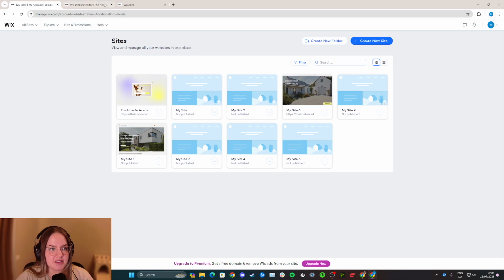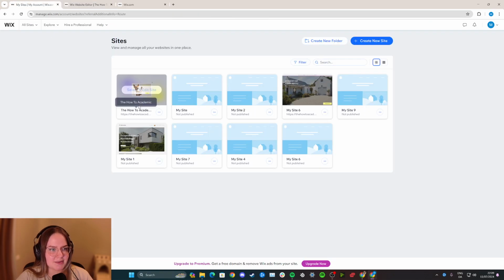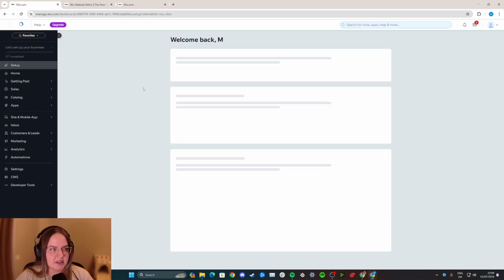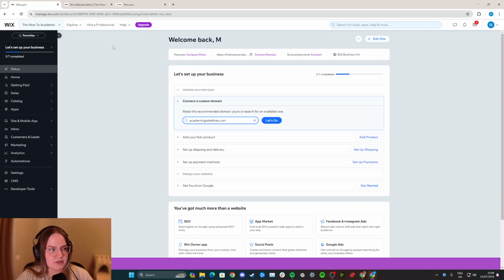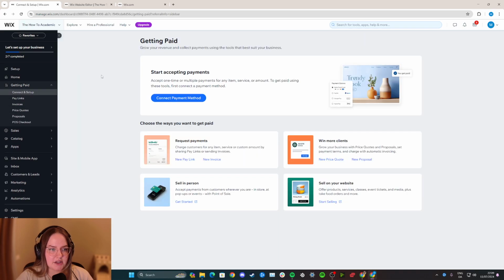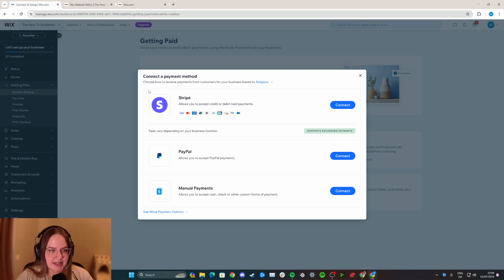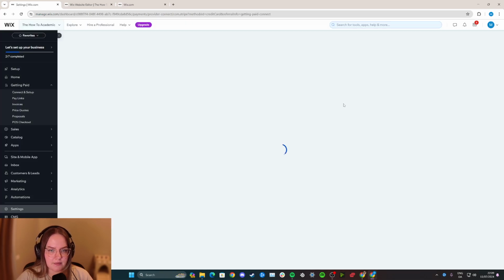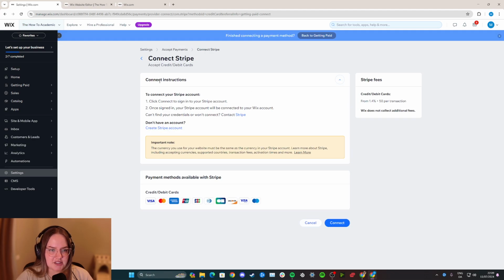How to Set up Stripe on Wix [Quick Guide]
Learn how to connect Stripe and Wix with this quick guide. Follow our step-by-step instructions to enable secure payments for your online store.